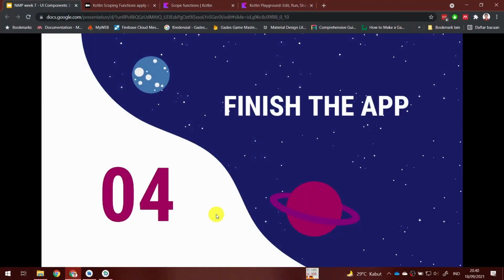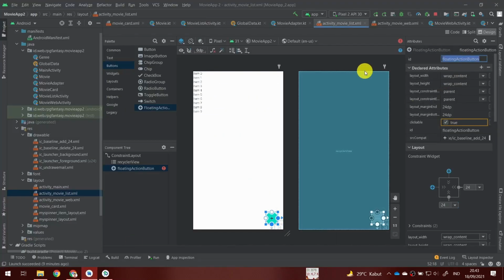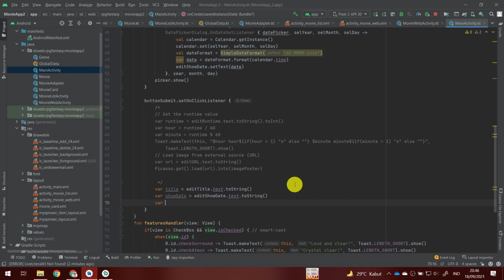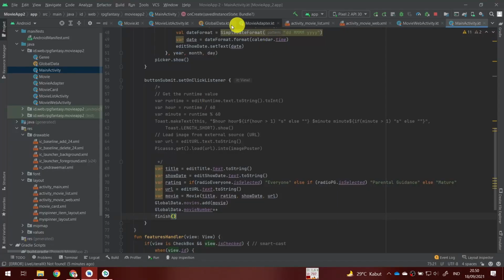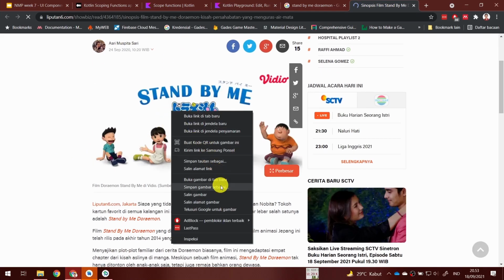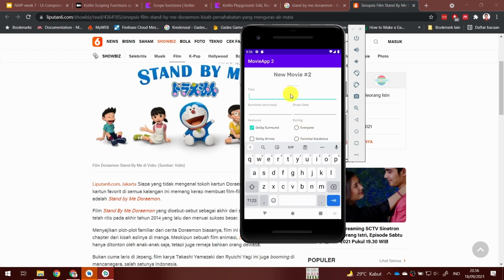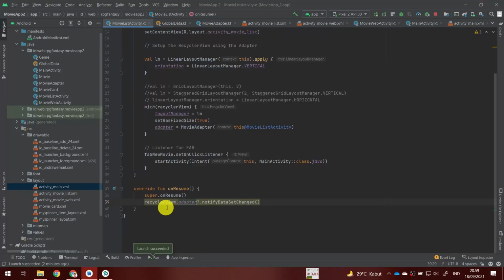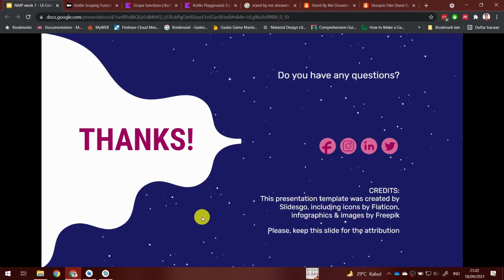NMP 7-4: FloatingActionButton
Within an Activity, sometimes there is a primary action that the users can perform regularly. We can simplify the way this primary action is perfomed by adding a Floating Action Button (FAB). FAB is part of Material Design principle which we will learn sometime later.

Chapters
00:00 Introduction
01:24 Adding an FAB
03:26 FAB listener
04:47 Adding new movie
15:58 Refreshing the RecyclerView
19:07 (UBAYA students only) CE week 7
20:27 Conclusion